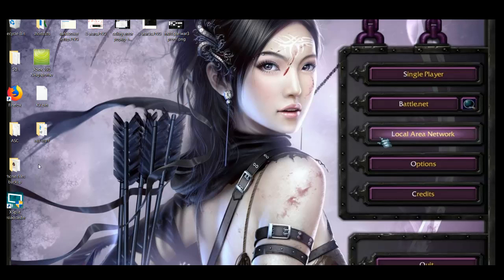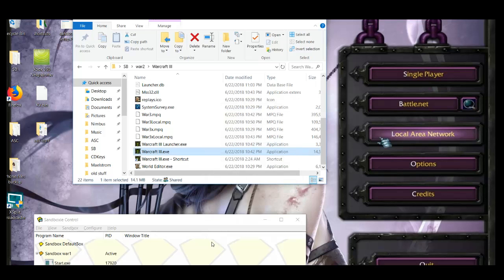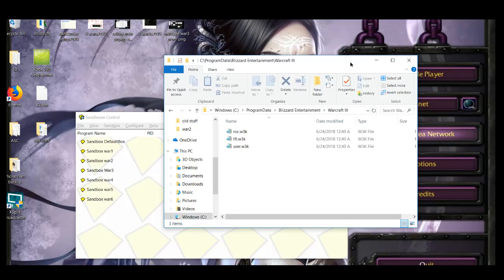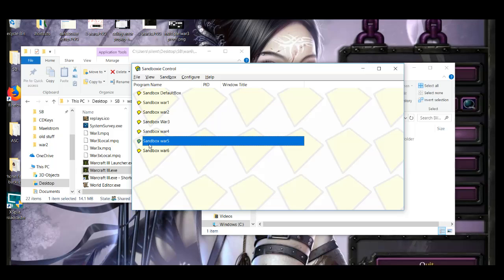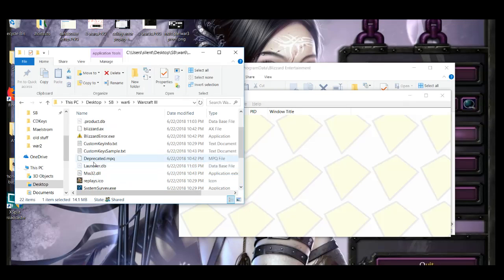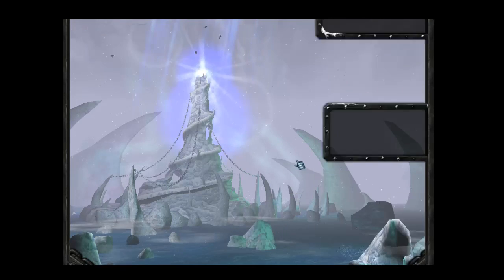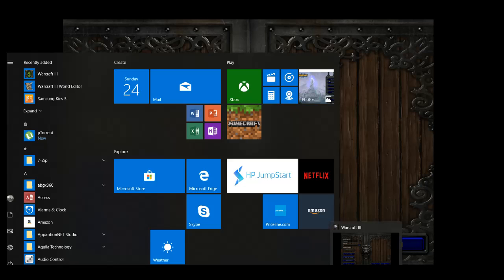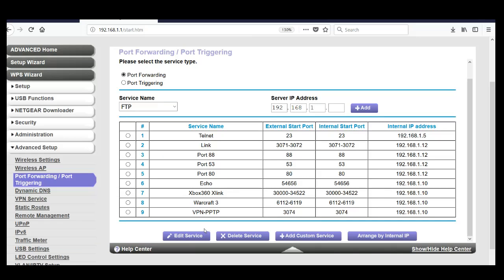Warcraft 3 Sandboxie! Loader Alternative Instructions! Pretty kewl! check out!